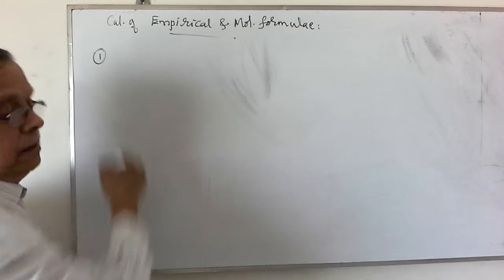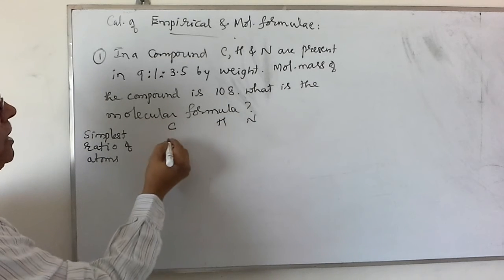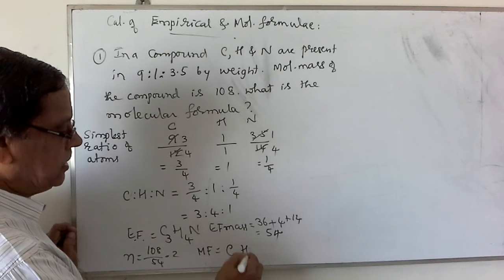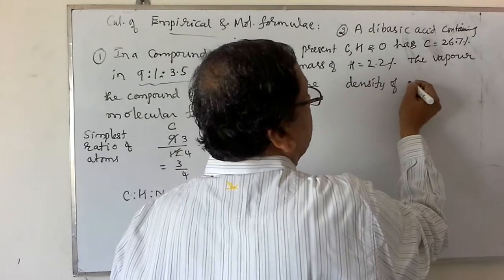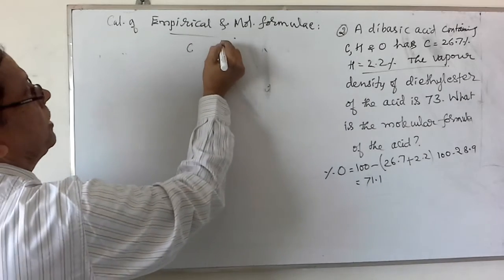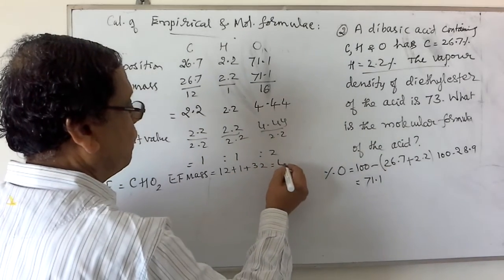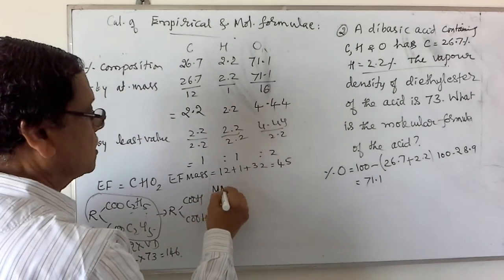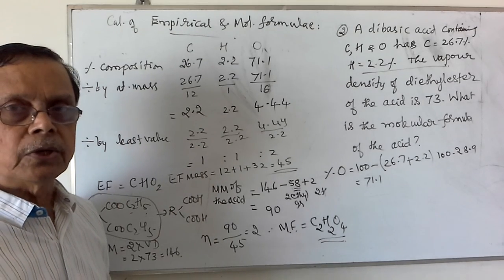Class 11-Organic Chemistry-Basic Concepts-Video 14-Empirical and Molecular Formulae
This Chapter Explains about Basic concepts and Techniques of organic chemistry - Empirical and Molecular Formulae
- Numerical Problems Conitnued